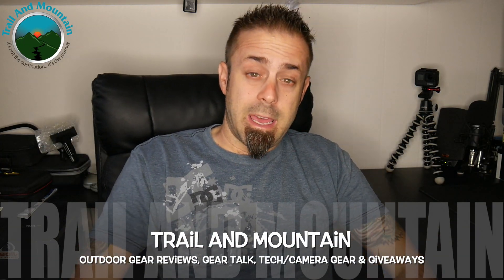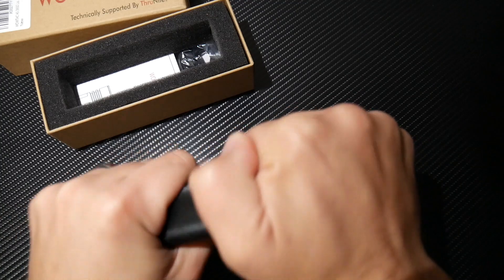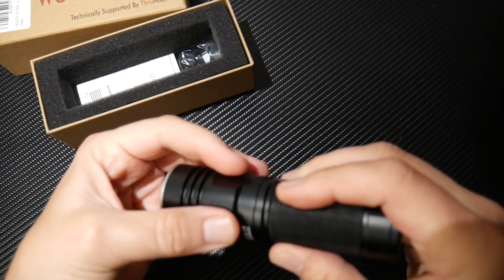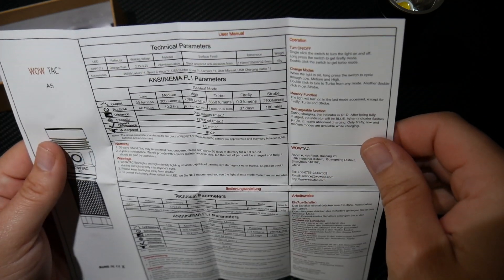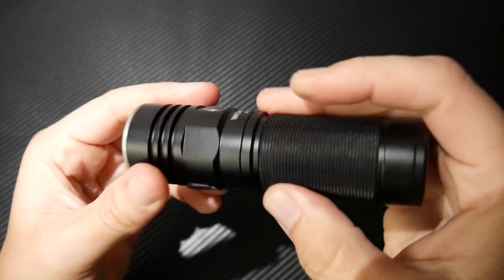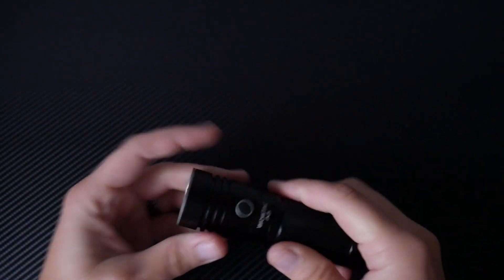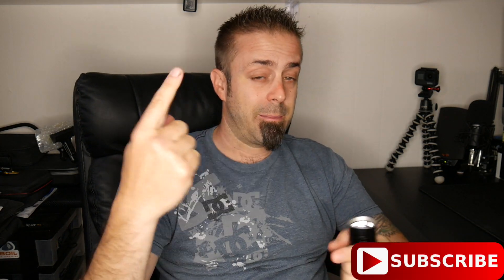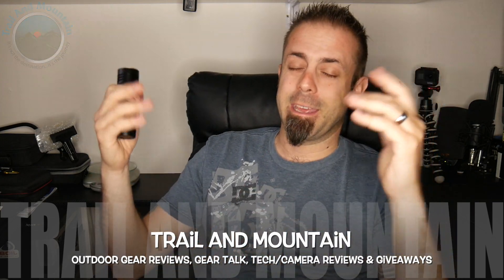WOWTAC A5 3650 Lumen Flashlight Gear Review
This flashlight is a beast but a little too heavy for me for an everyday carry. It would be perfect for a bug out bag or leaving in the car or camping supplies. It puts out a ton of light and the heat is not too bad due to the heat sinks built in